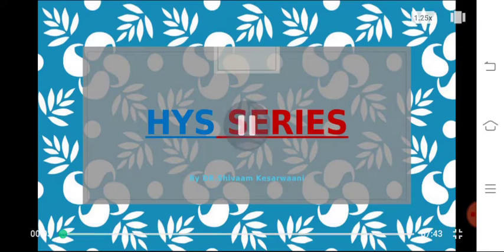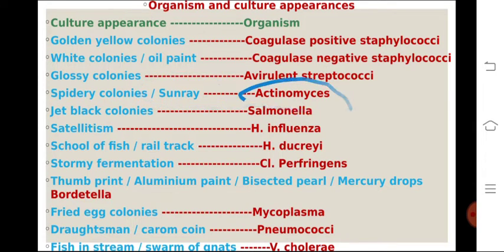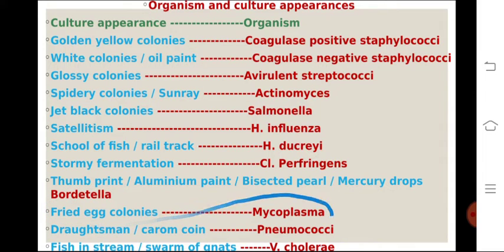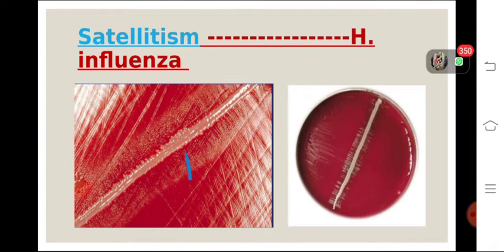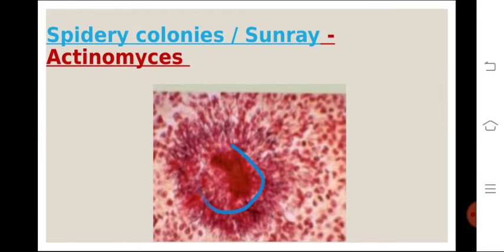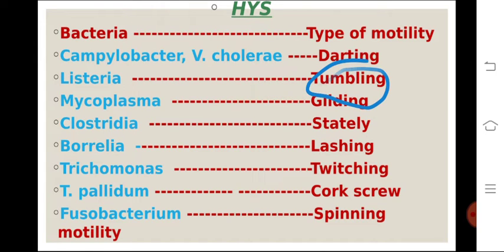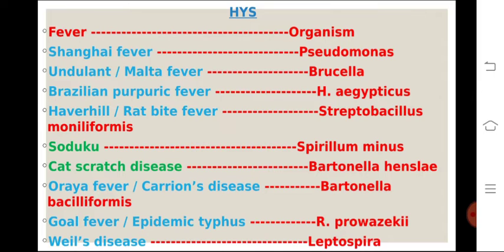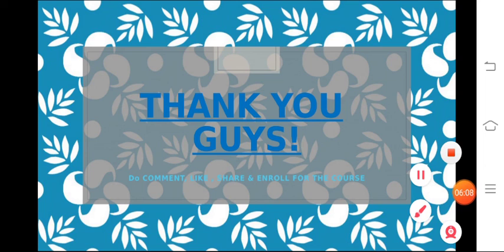NEET PG 2020 - HYS 7(Micro_Images Culture Media)-Module 5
Get Access@QuickRevision:
These are mini-micro videos, which will supplement your preparation. Made with a purpose to make you know & revise some selected important topics which have high chances of being asked in neetpg.

You have just to give daily 15-20 mins from your schedule, before your exams Or You can binge watch, at 1.5x speed. Giving 1-2 hours/day. And finish them in 3-4 days.
Only watching once will give you enough audio-visual memory to keep them till your exam.
Yes, it's never too late to take a good step & begin.

(FEEDBACKS/REVIEWS : It feels so overwhelming , when you add value to someone's success journey❤🙂

Enroll@PGMEE MASTERY HYS COURSE -
Payment Modes-
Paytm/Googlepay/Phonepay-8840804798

Consists Of-

1) 70+ Proven Short High Yielding Stuffs videos tailared for recent NBE pattern NEET PG/DNB & Aiims/PGI Exams.

Add-On-
2)Quick High Grasping Videos Of Recent Years Aiims/NBE pattern/PGI Papers Solition Disussion.

Double Add-On-
3) All New Personalised High Yield Stuffs Videos consisting of discussing everything that you need to revise in last 15 days of Exams_to be made in Coming future for neet pg 2020 for maximising results.

Triple Add-On
4) Personalised Mentorship Call- To know & plan everything you need to do, for coming out thorough this phase with flying colors. Inshort personalised study plan tailored on the basis of your current preparation level.

This course might prove as a game changer in your life journey.
You'll get all 19 subjects high yielding stuffs videos tailored for neet pg , aiims & pgi preparation.
Those will be videos of  short. length ranging from 5 mins to 20 mins.
Goal is to give 20 mins everyday to watch these high yielding stuffs.

Don't just aspire to make a living. Aspire to make a difference.

Remember that — just because you’re doing a lot more, doesn’t mean you’re getting a lot more done, don’t confuse movement with progress, someome said  because you can run and move all the time doesn't mean that you'll reach at your place.’
Enroll@3k -
Payment Modes-
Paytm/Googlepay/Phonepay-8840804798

So continue to strive, continue to have goals, continue to progress.